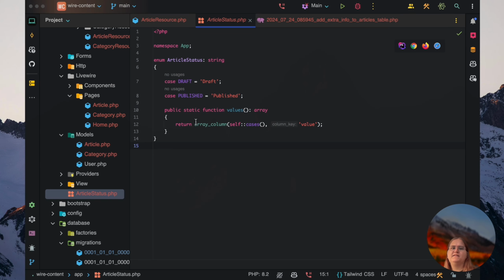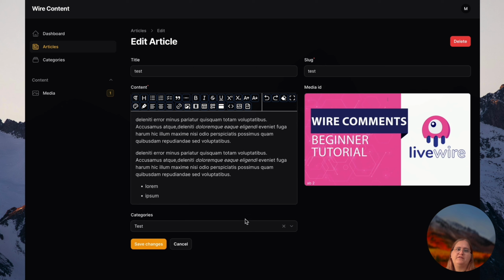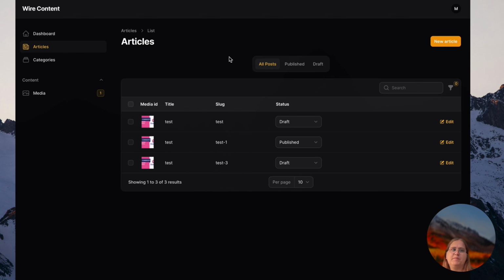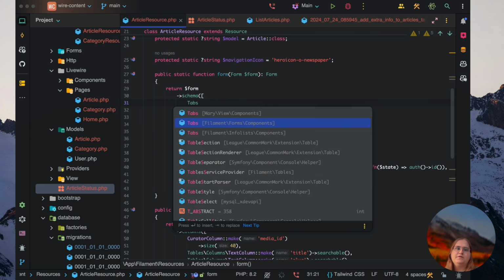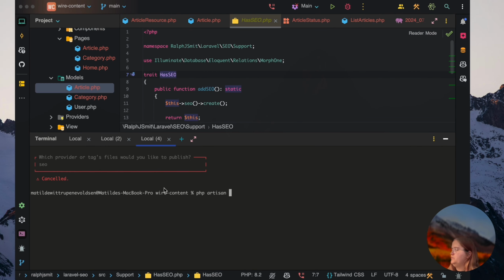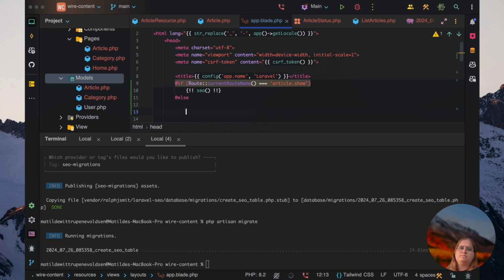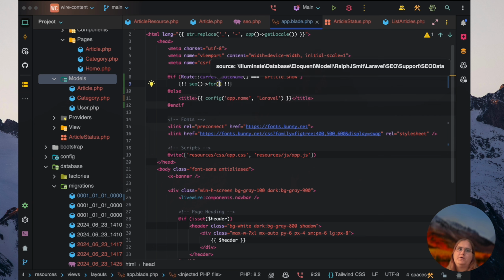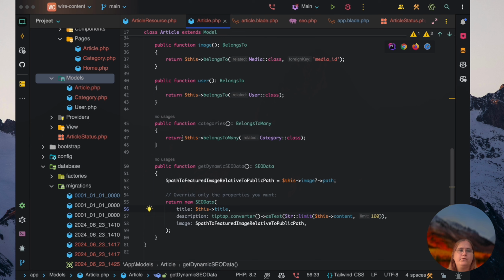Let's build a CMS with Filament 3 and Laravel 11 | #7 - Article SEO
In this video we will set article SEO.